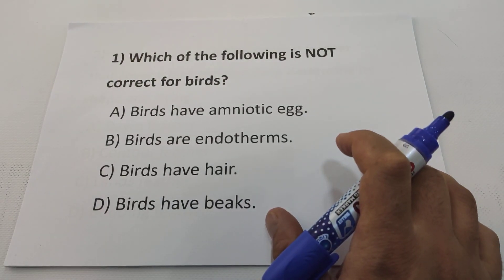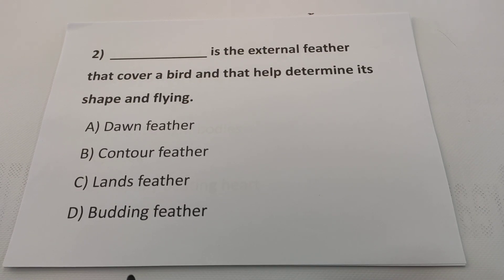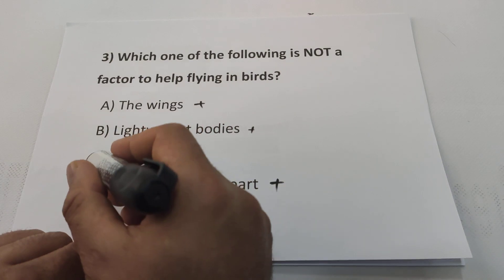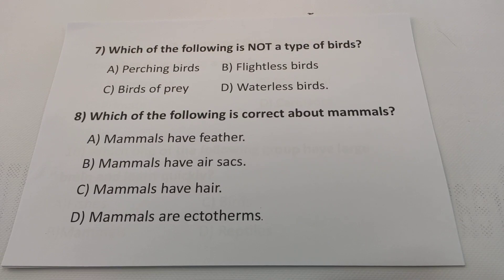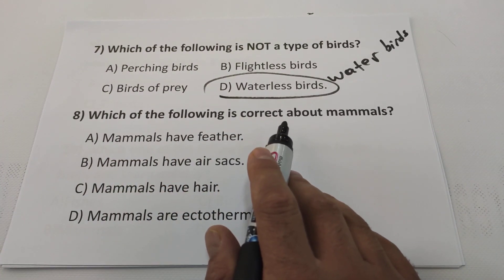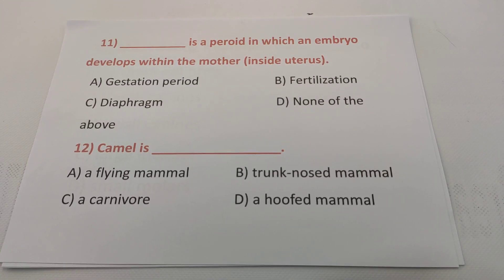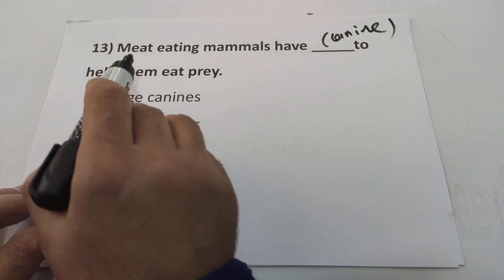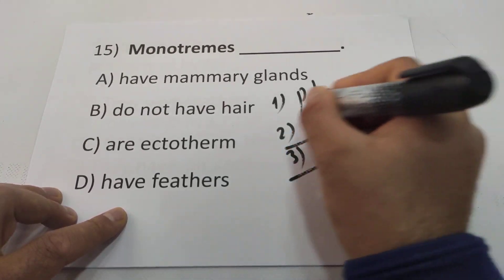GRADE 8 CHAPTER 6 REVISION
Solve questions about birds, mammals, marsupials, and monotremes.